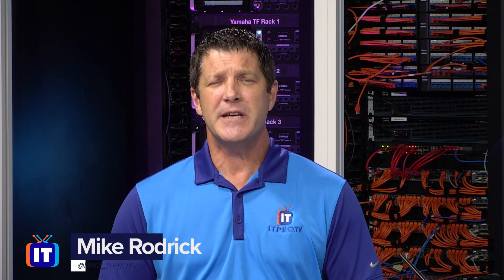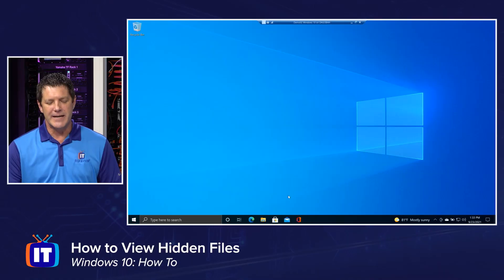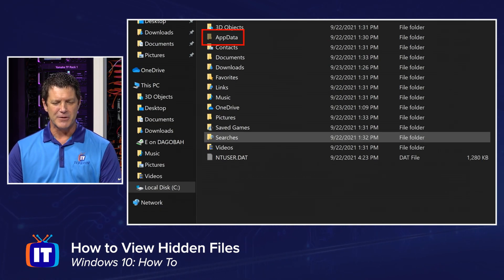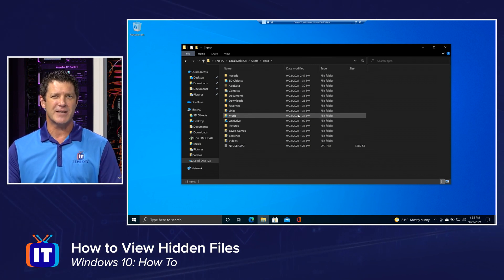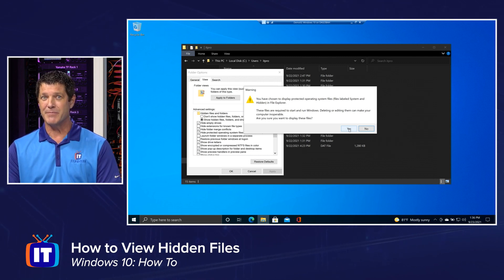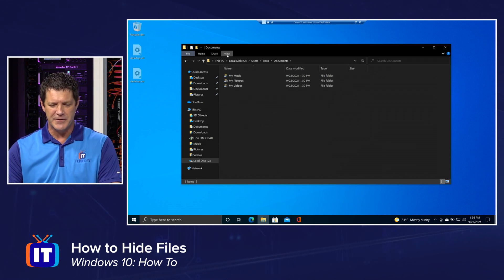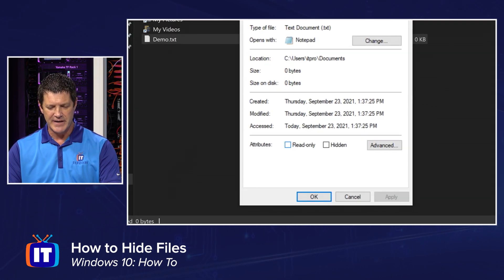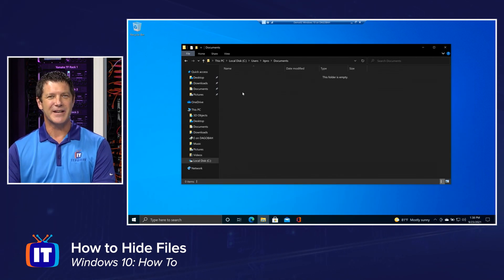How to View Hidden Files in Windows 10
Have you ever wanted to know how to view hidden files or hide your own on Windows 10, but didn't know where to start? Join Mike as he shows you how to view hidden files as well as how you can hide your own in Windows 10.

00:00 Intro
01:14 View Hidden Files
04:17 Hide Files